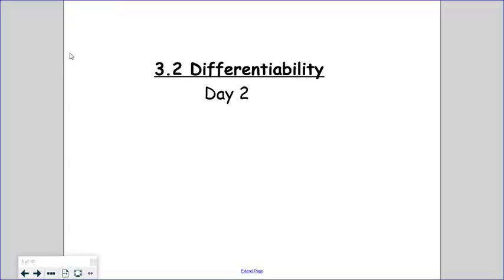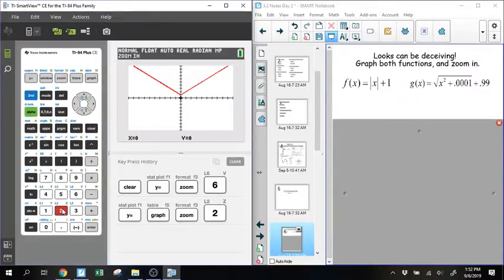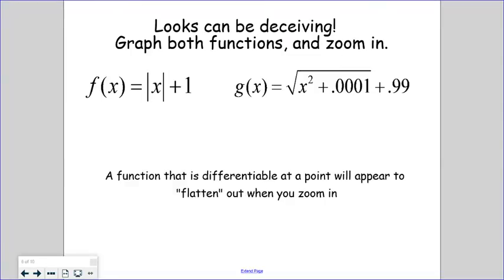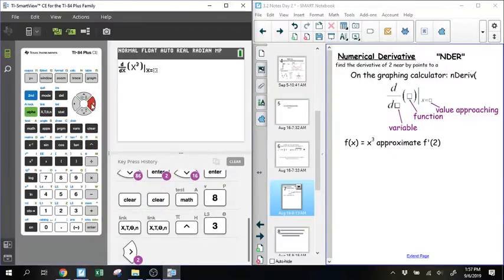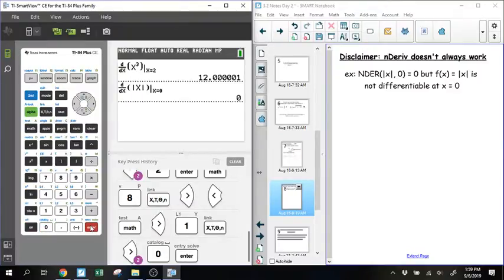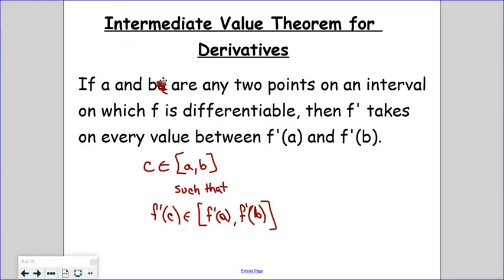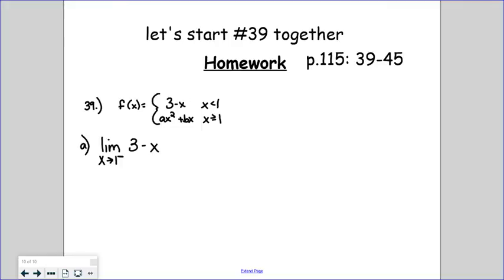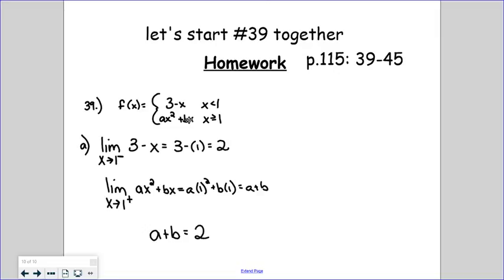3.2 Notes Day 2